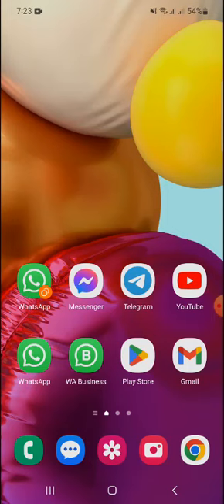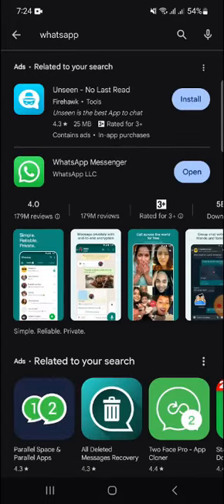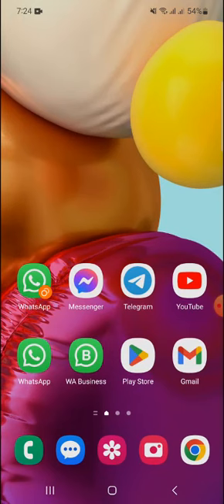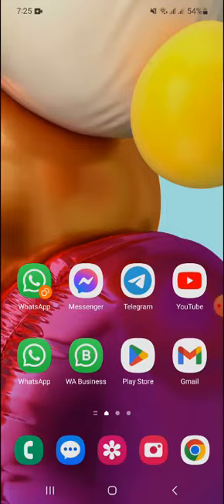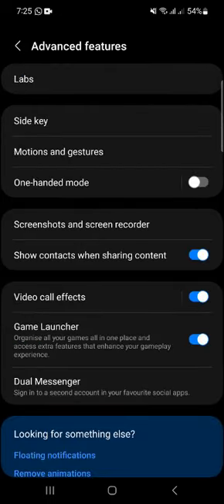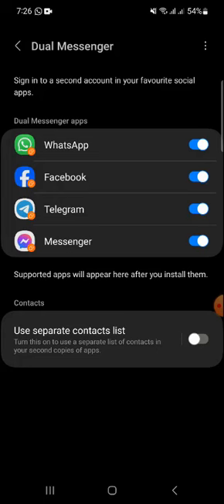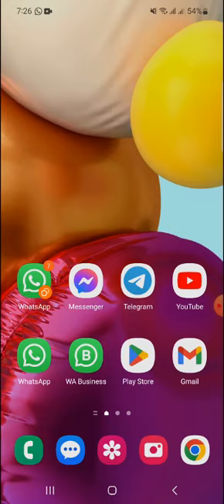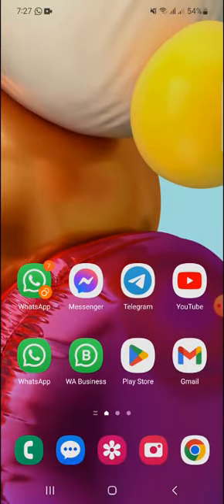HOW TO INSTALL AND USE MULTIPLE WHATSAPP APPS ON ONE PHONE